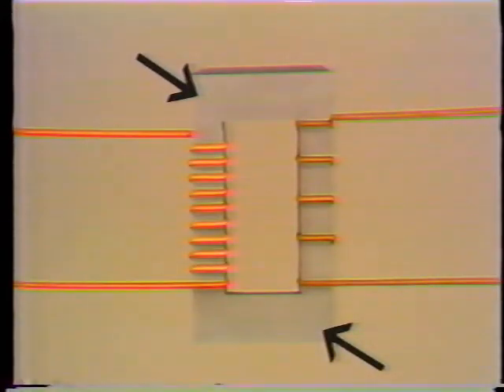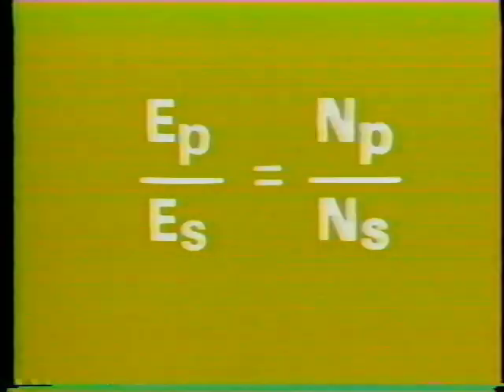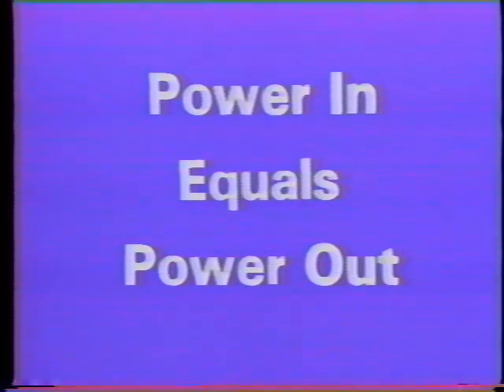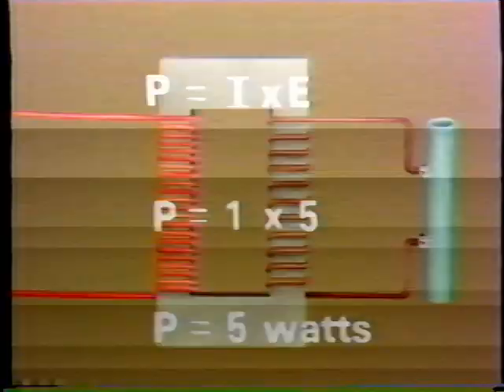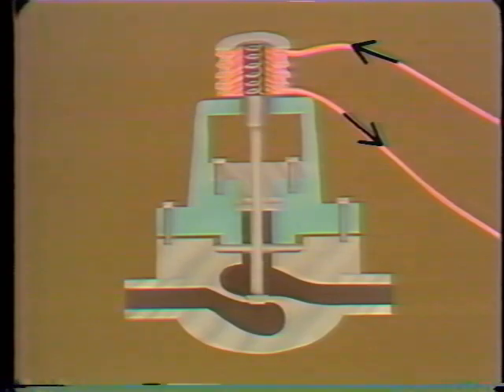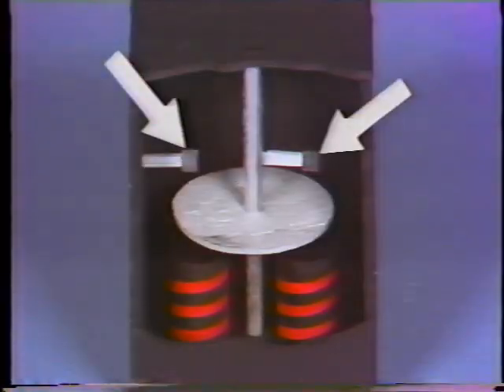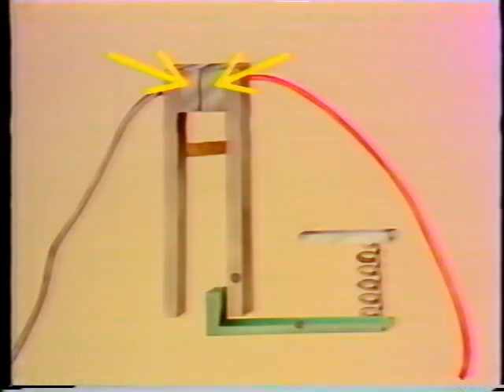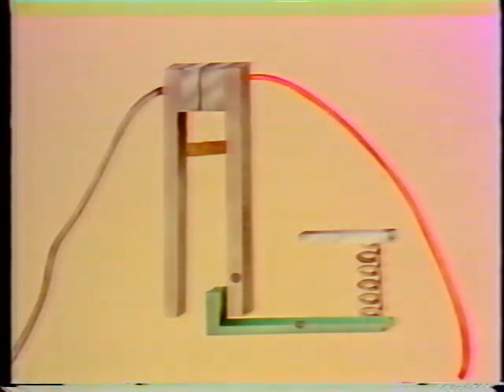Fundamentals of Electricity (part 4 of 4)